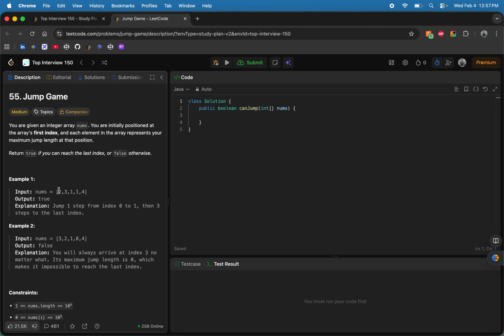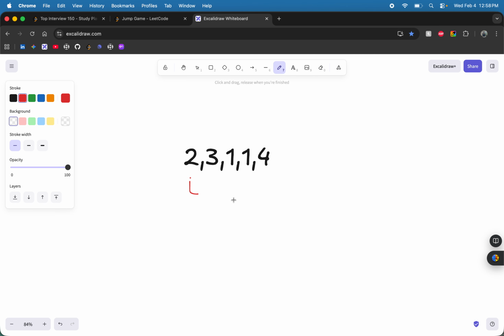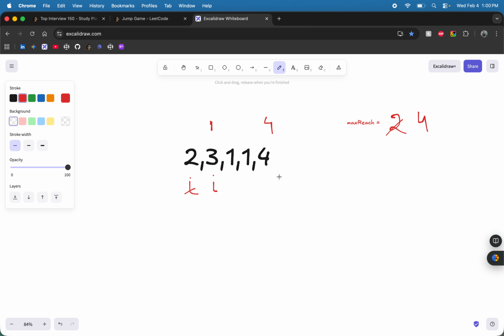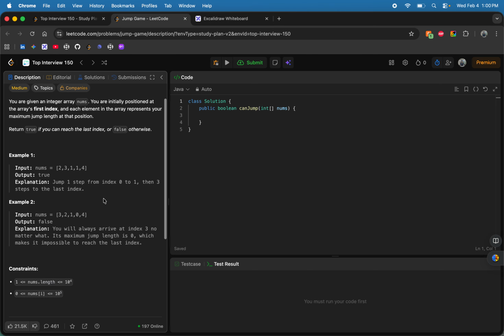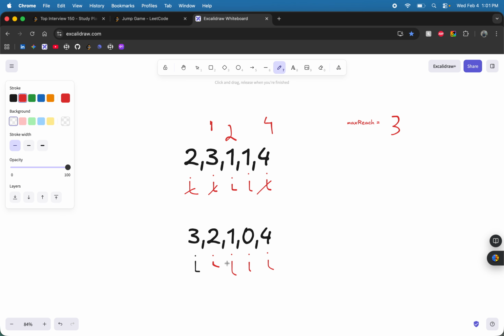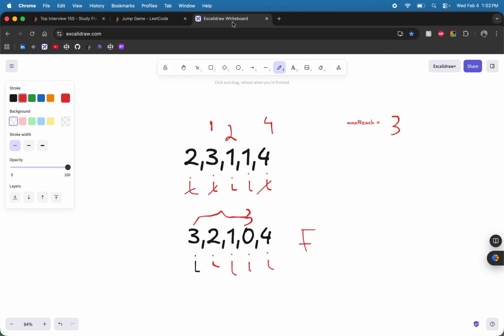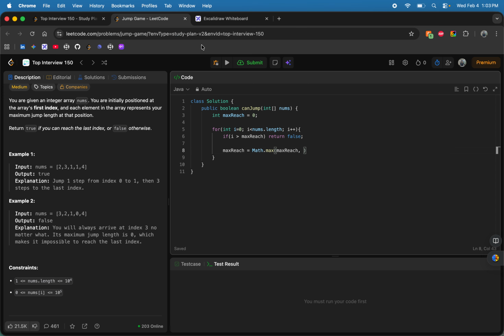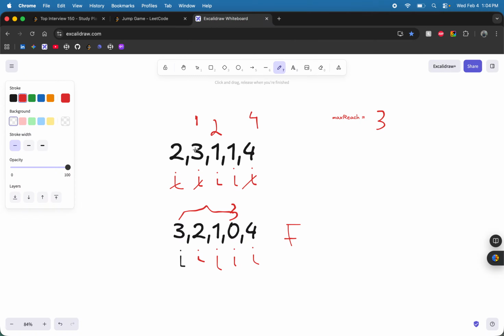SpeedRun Top Interview 150 - Leetcode #55 - Jump Game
In this video, I’m practicing LeetCode 55 – Jump Game as part of the Top Interview 150 Study Plan.